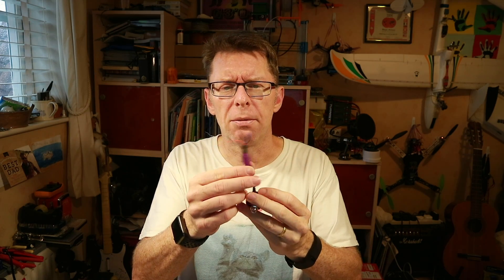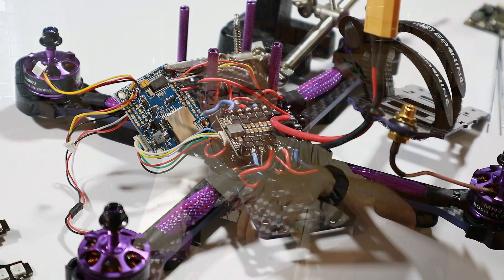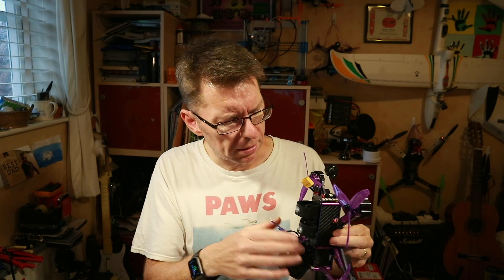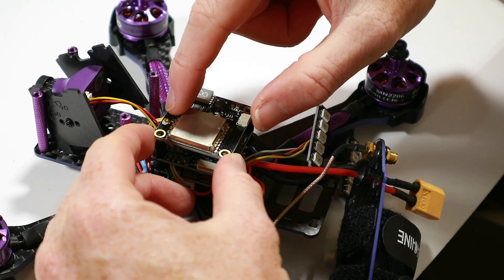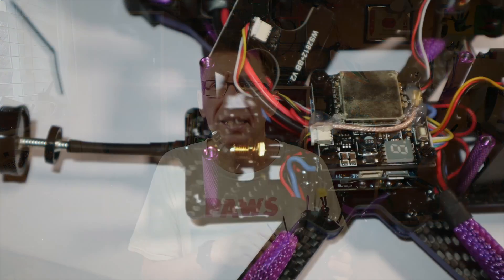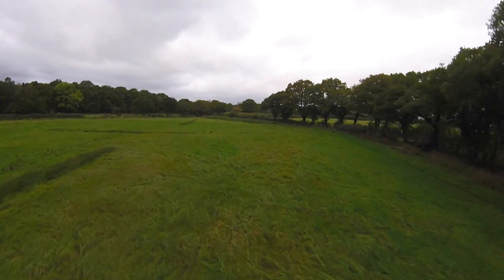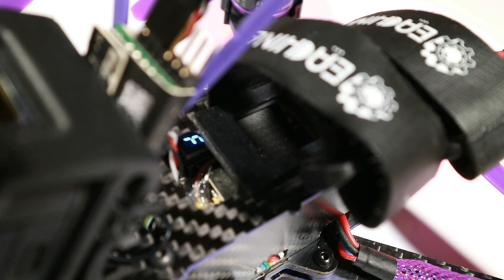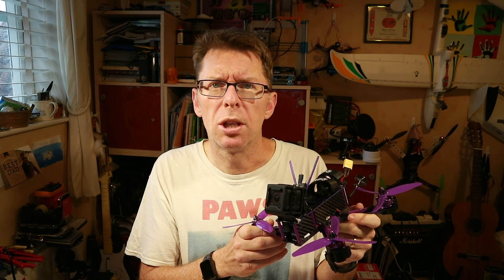Work in progress: Replacing a Wizard X220S motor and trying some fixes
Rather than hold off for weeks, or potentially months before I get everything perfect.  I thought I'd show a few updates to my Eachine Wizard X220S.

Banggood kindly replaced the motor for me, although the keen-eye'd amongst you will notice it's actually the wrong one.  I asked for CW and got CCW.  Not really an issue as those lock-nuts are very tight.

I've got a few LC Filters on order to try, and in the meantime (time permitting) I'll look into that motor issue - see if it's the ESC or something perhaps in the mounting that's having an impact.

I'm maintaining a coupons/deals page on my blog, so if you are about to buy something, check it out in case there's a coupon you can use !